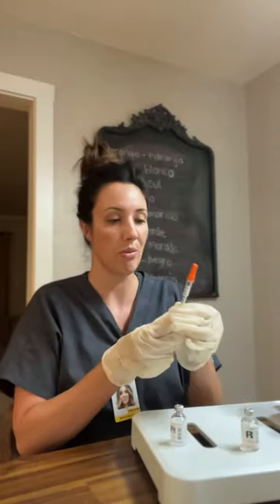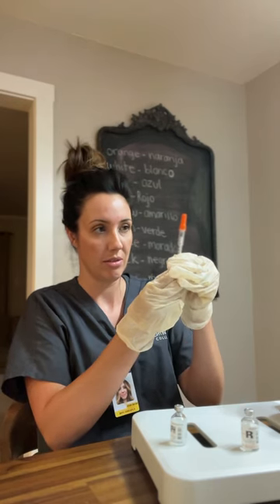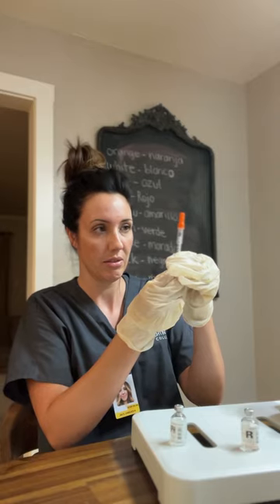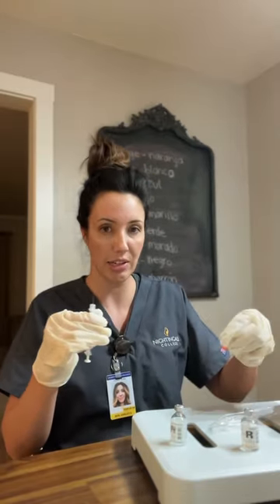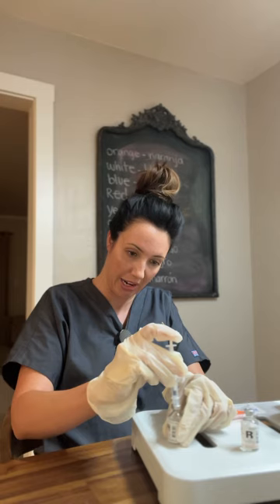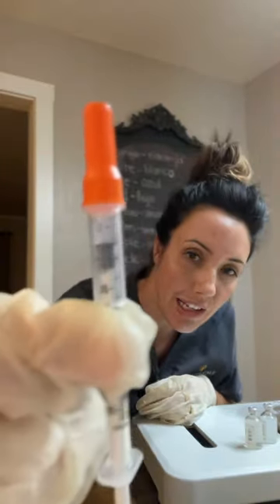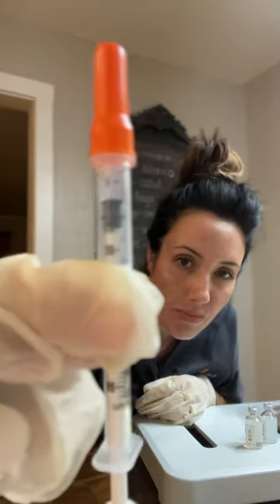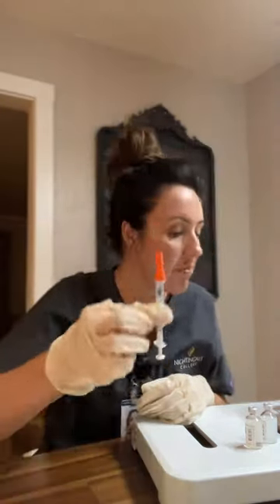Drawing Up Insulin - Nightingale College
Demonstration of drawing up two types of insulin in one syringe.

For Nightingale College 225, skills video week 8.